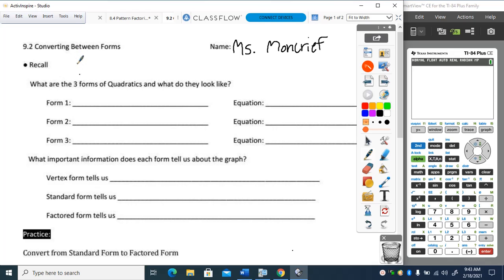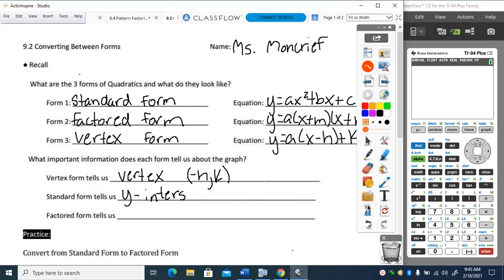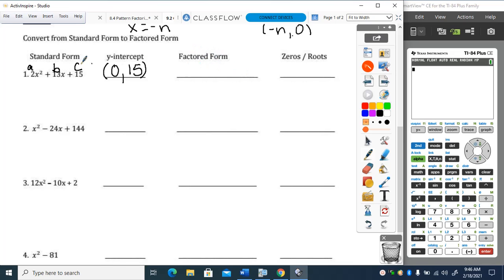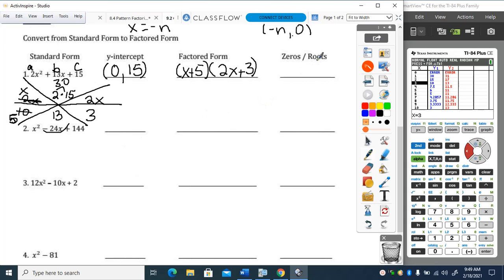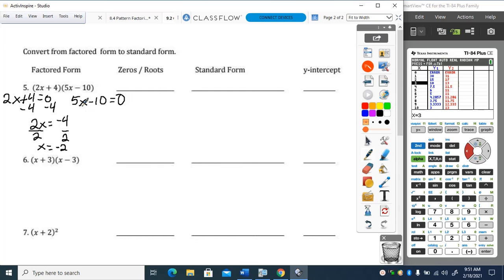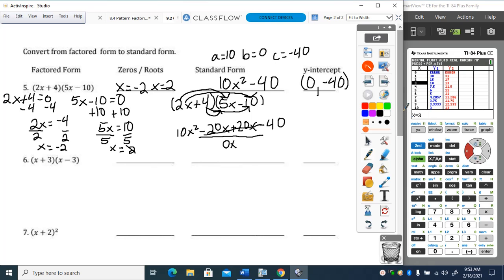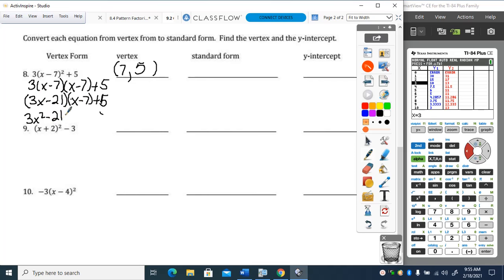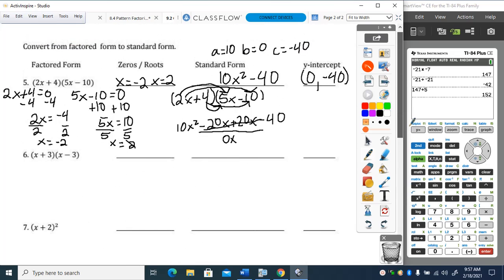Lesson 9.2- Converting Between Forms of Quadratics